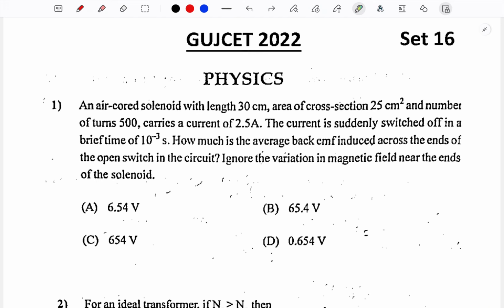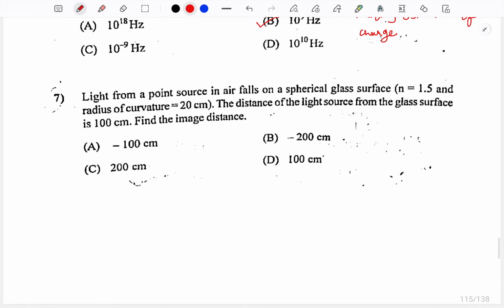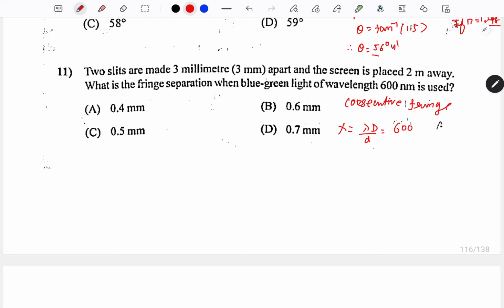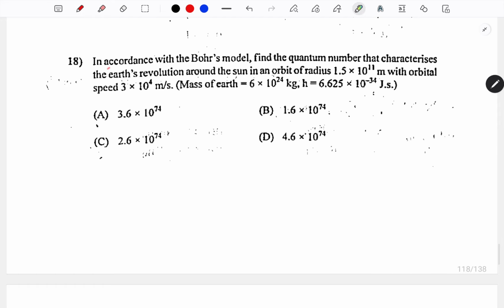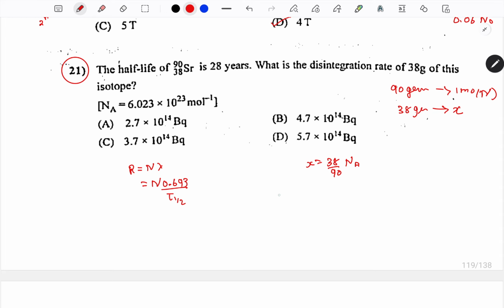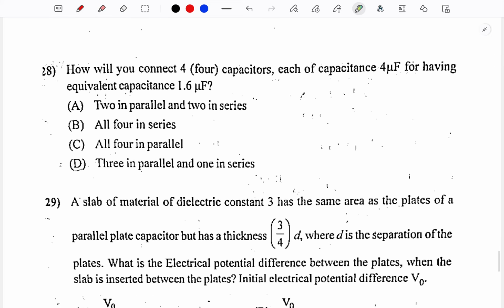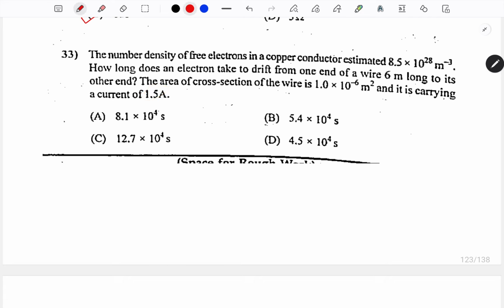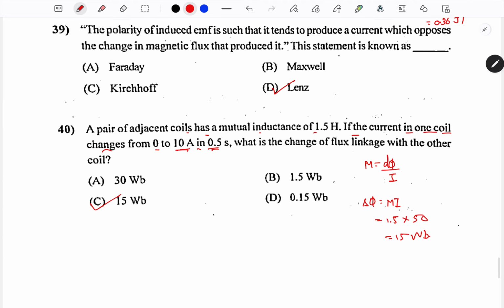GUJCET 2022 PAPER SOLUTION l PHYSICS l GSEB I CBSE I ISC I MIT SIR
🔰Tags 🔰
gujcet,
gujcet series,
how to crack gujcet exam 2023,
gujcet series matrix,
how to prepare for gujcet exam at home,
gujcet exam preparation in gujrati medium,
gujcet 2021,
gujcet series in gujrati medium by digital
gujcet imp,
gujcet 2020,
gujcet maths,
gujcet preparation,
imp for gujcet,
gujcet paper solution,
gujcet exam,
gujcet paper,
gujcet old paper,
best gujcet tips,
gujcet 2022 ,
gujcet 2022 English medium,
imp mcq for gujcet,
gujcet mathematics,
best tips for gujcet,
gujcet paper download,

🔰 Keywords 🔰

gujcet,
gujcet 2023 English medium
gujcet 2023,
gujcet 2023 exam date,
gujcet form 2023,
gujcet registration 2023,
gujcet full form,
gujcet 2023 syllabus,
gujcet syllabus,
gujcet previous year paper,
gujcet 2023 registration form,
gujcet application form 2023,
gujcet application form 2023 last date,
gujcet application fee,
gujcet all paper pdf download,
gujcet attempts,
acpc gujcet,
answer key of gujcet 2021,
answer key of gujcet 2022,
about gujcet exam,
admission through gujcet for biology,
admission without gujcet,
admit card gujcet 2021,
are calculators allowed in gujcet,
acpc gujcet 2021,
answer key of gujcet 2020,
gujcet exam date 2023,
gujcet exam date,
gujcet eligibility criteria,
gujcet exam pattern,
gujcet exam syllabus,
gujcet exam form,
gujcet exam date 2022,
gujcet exam fees,

©️ PhyZastic Guidance ™ .

⏺️ NOTE ⏺️
This Video is Made For Education Purpose Only.